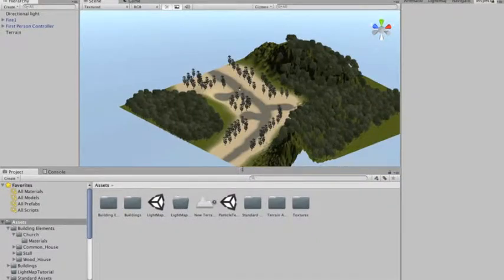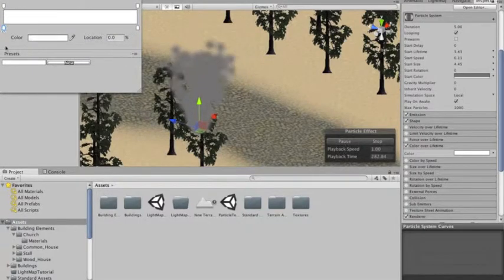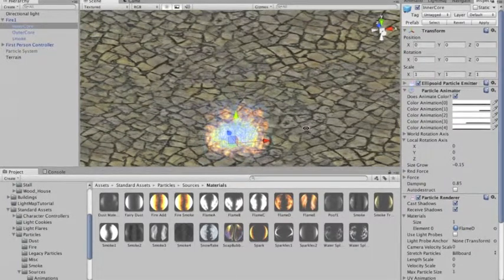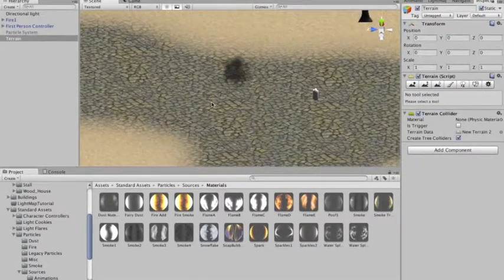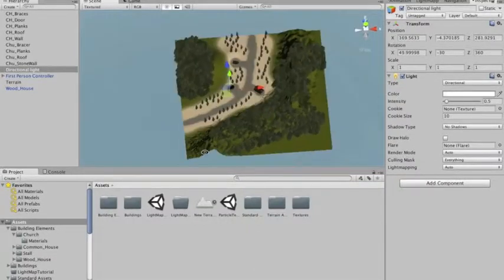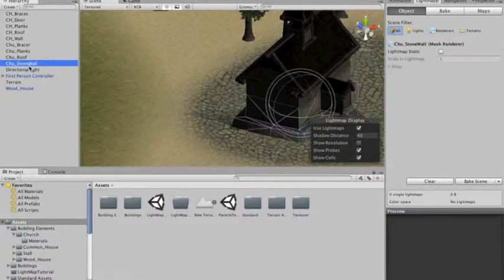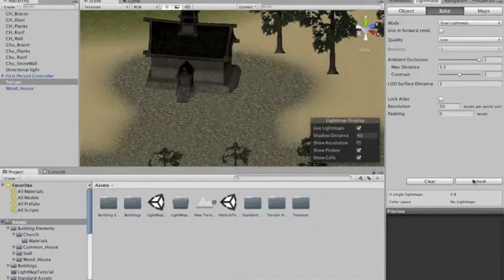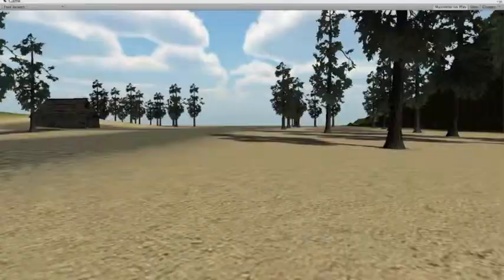Unity Tutorial -- Particle Effects & Light Mapping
Here is my tutorial video on Unity 3D's Particle Effects and Light Mapping Capabilities for Game Designers.